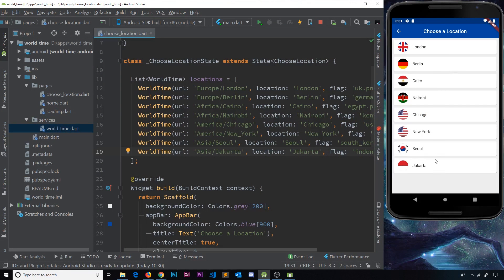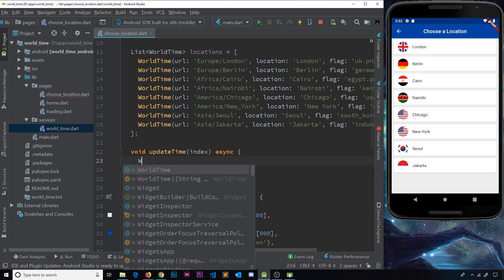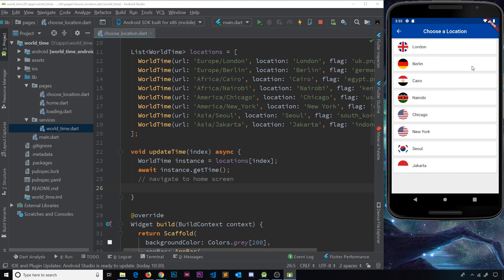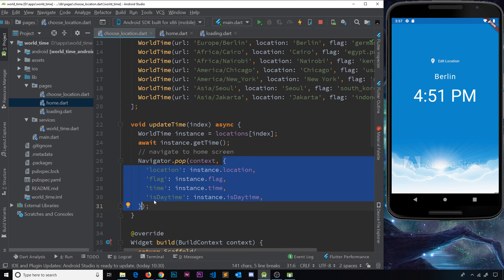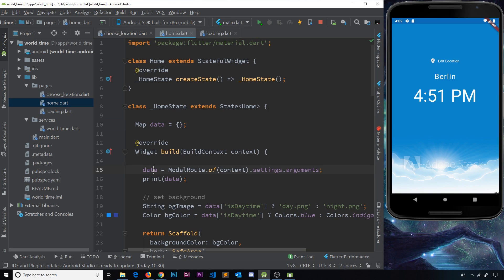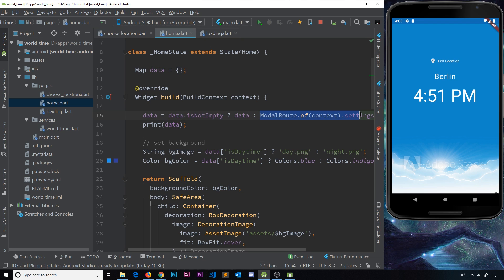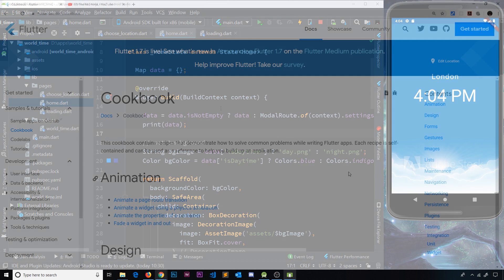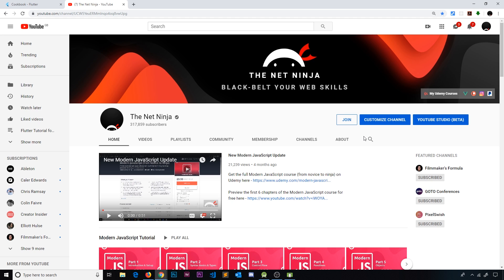Flutter Tutorial for Beginners #35 - Updating the Time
Hey gang, in this final Flutter tutorial we'll see how we can update the time when we click on a different location. Next, check out the Flutter & Firebase course